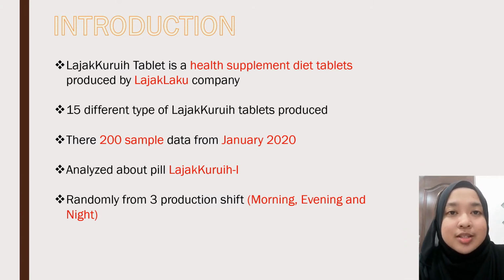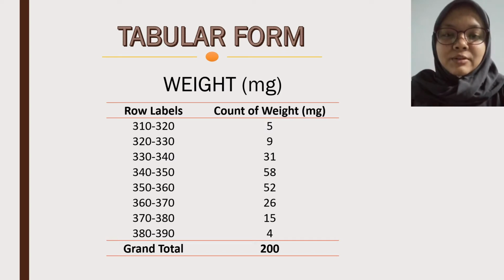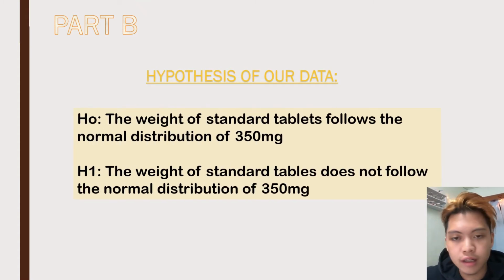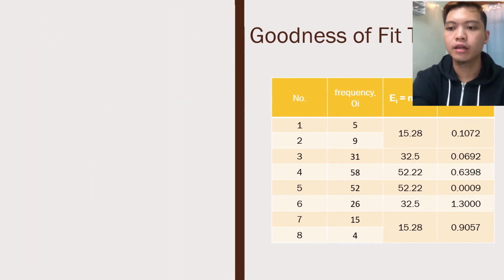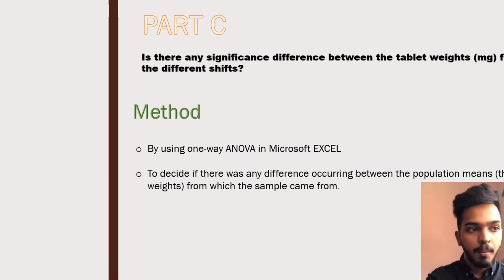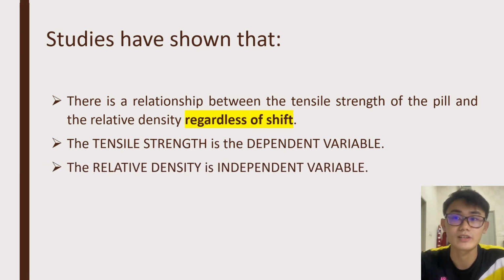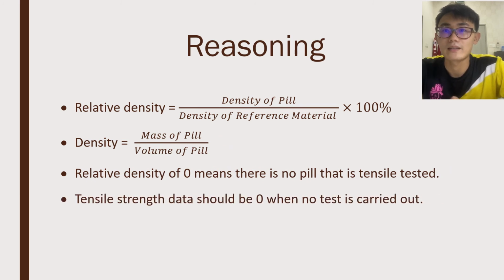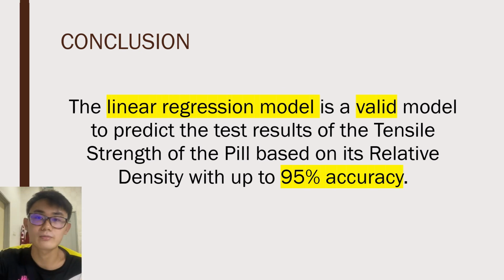LajakKuruih-I Tablet Presentation (SSCE 2193)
This is an assignment video for subject Engineering Statistic (SSCE2193)
 from UTMJB.